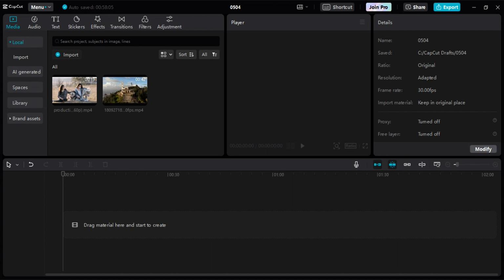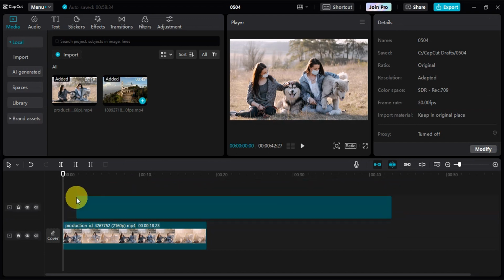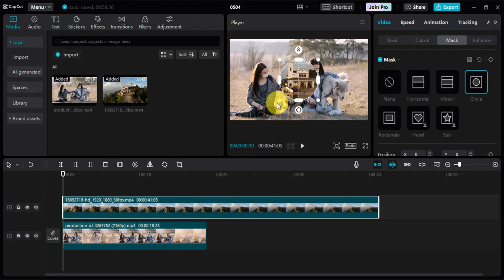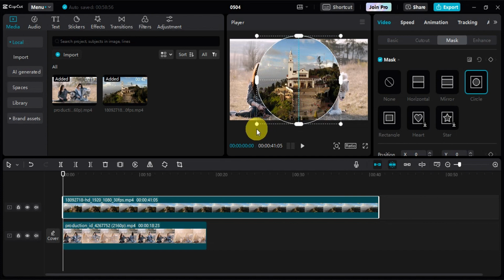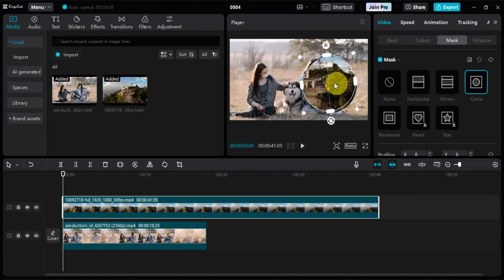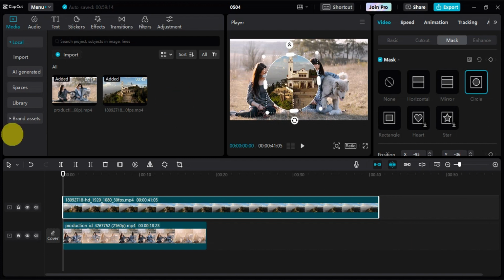How to Circle Crop Videos in CapCut | Full Tutorial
Learn how to circle crop videos in CapCut with this full tutorial. Circle cropping is a cool editing technique that can add a unique touch to your videos!